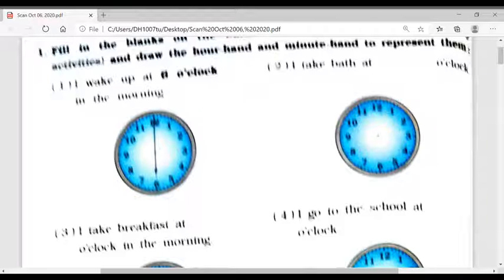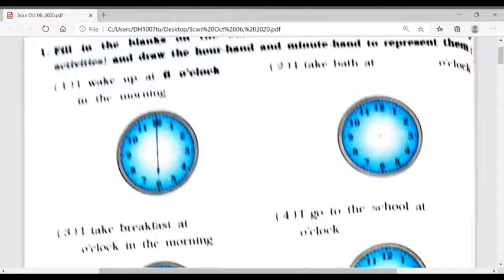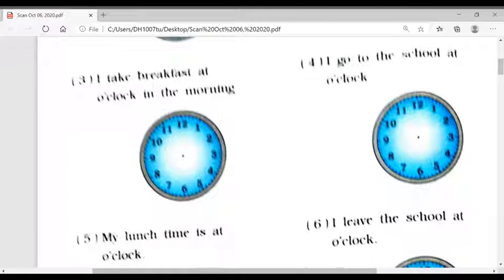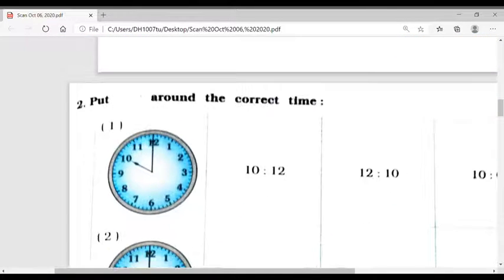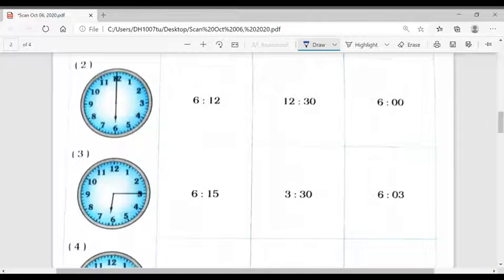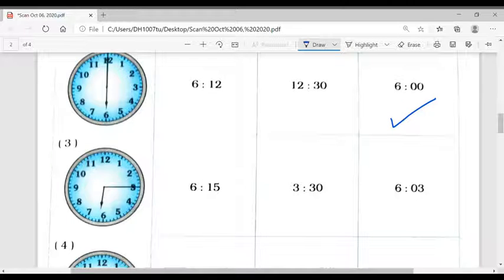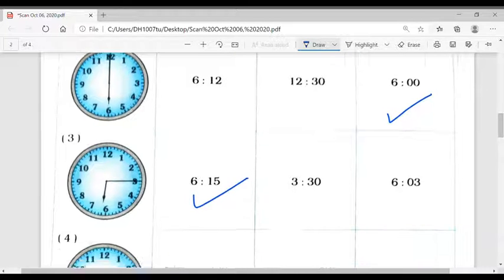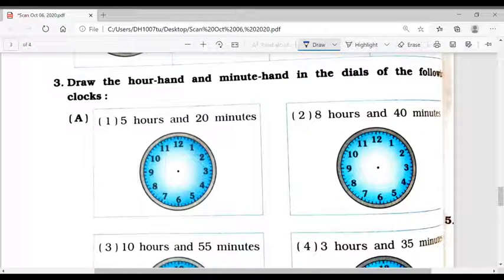Std 4th Revision of CH - 4 Tick Tick Tick.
Std 4th Revision of CH - 4 Tick Tick Tick.This video is made for easy and better understand for students.